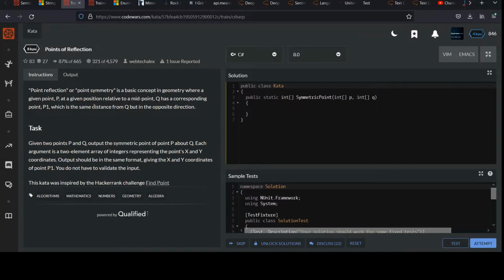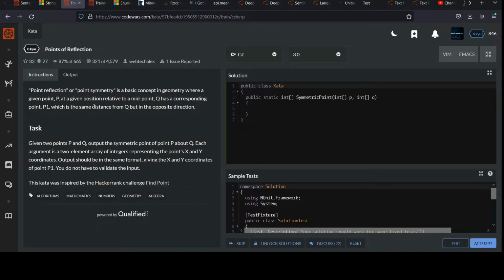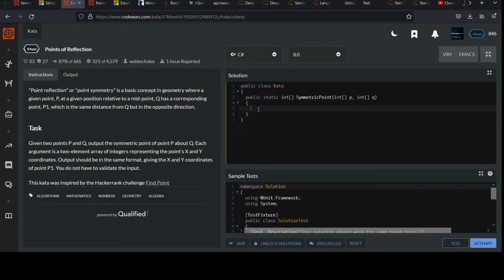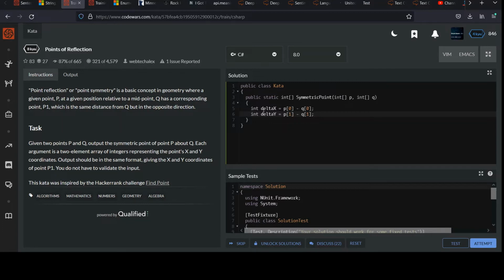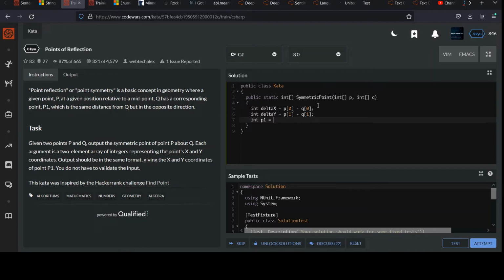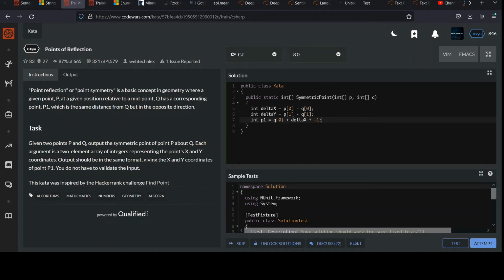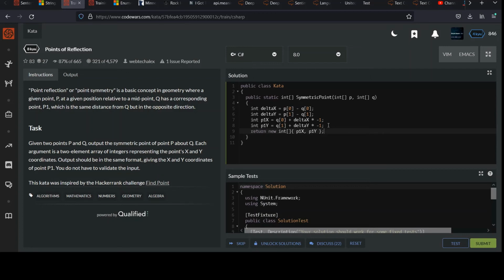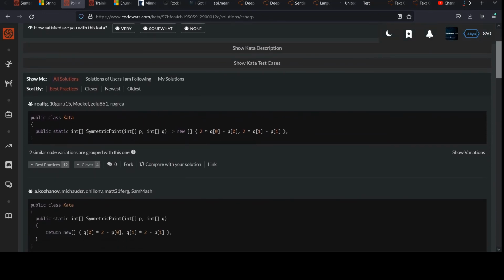Code Wars C# Coding Challenge 8 kyu: Points of Reflection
Beginner level C# object oriented programming series. Viewers are provided two integer arrays as input, representing two points on the 2D plane. They are to calculate and return a third point, which is located at the the reflection of the first point over the second point.

The best way to learn computer programming is by actually writing code. to follow along. No downloads required- you can start coding right away from your favorite browser.